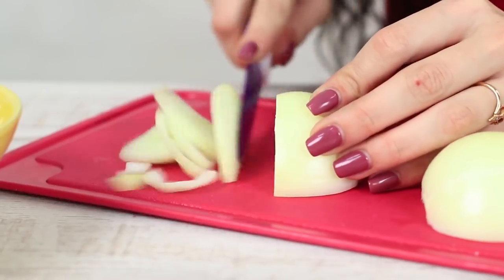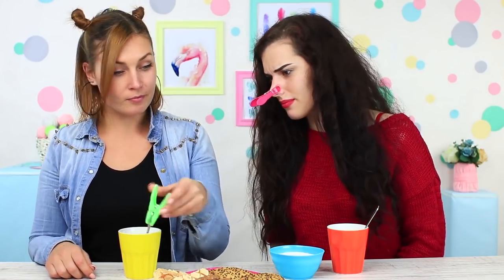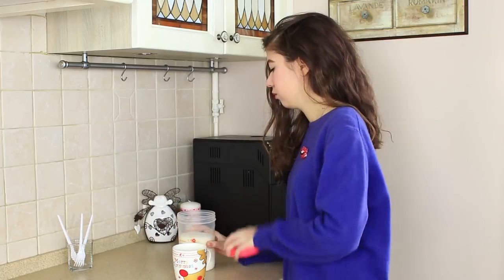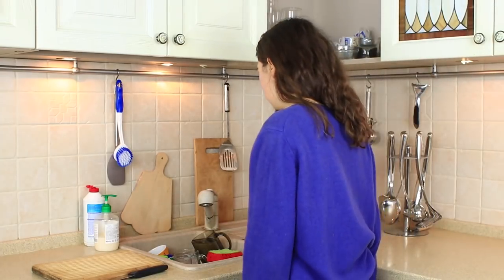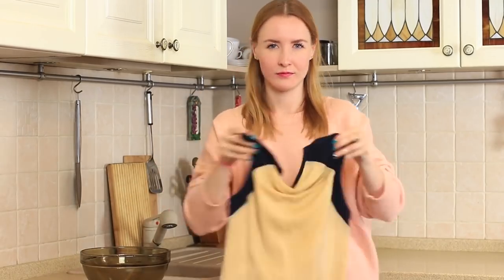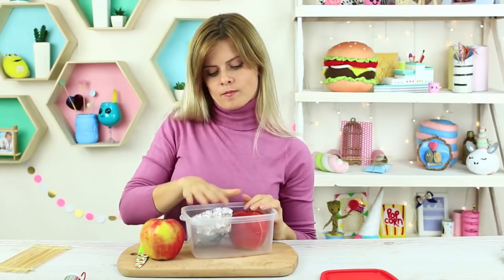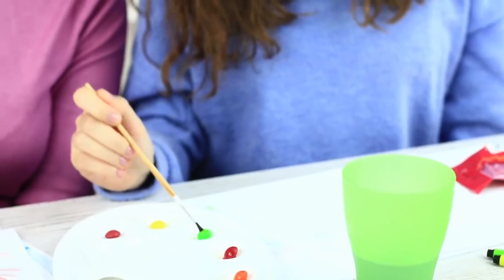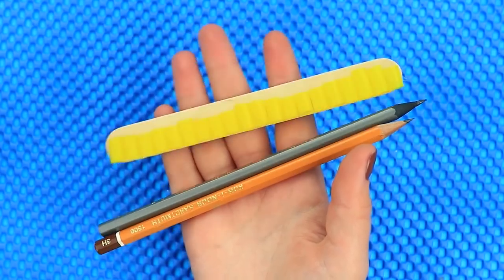17 Funny Hacks That Work Magic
Today we'll share with you the compilation of funny life hacks! We'll show how to use ordinary things in a weird way to make life easier. Cut out a cup from big pepper, or make a paint from candies will be normal to you from this day.

16 Edible School Supplies! Prank Wars!
13 Funny Slime Pranks! Prank Wars

Question of the Day: which idea did you like the most?